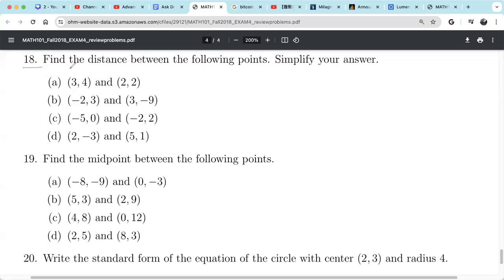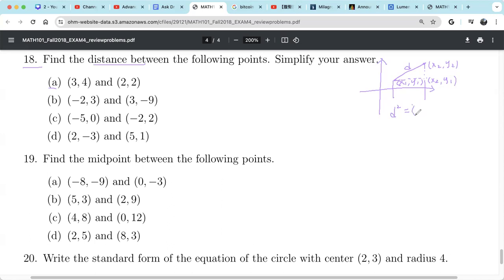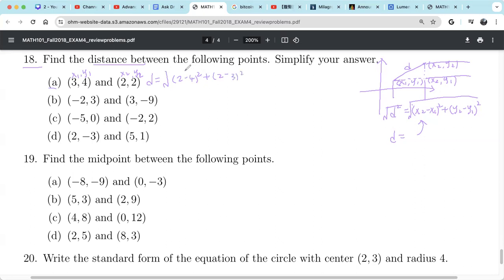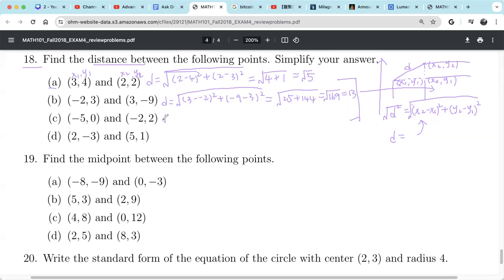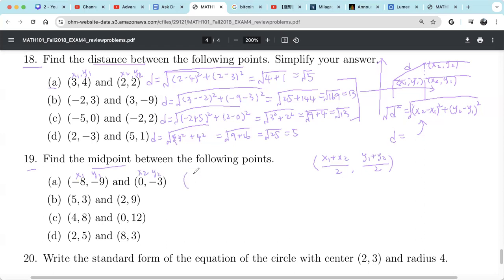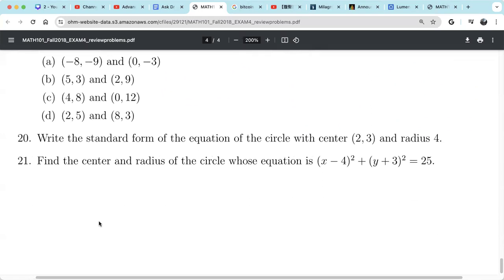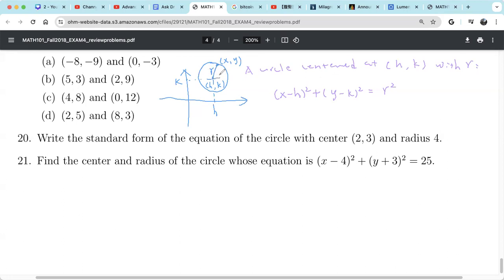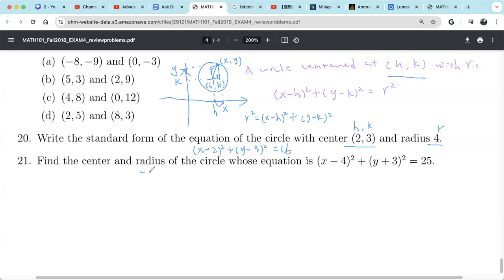Distance bet. two points#mathematics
Exam 4 Review Q 18~ 21: Find distance between two points; find middle point of two points; write a circle equation with given center and radius.